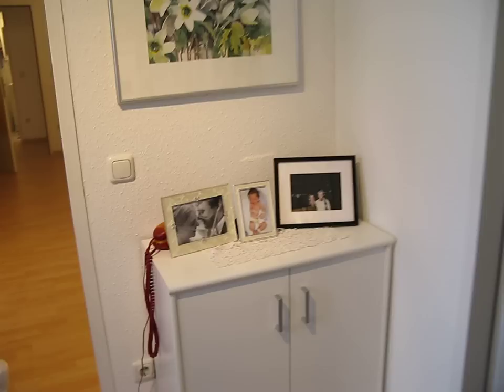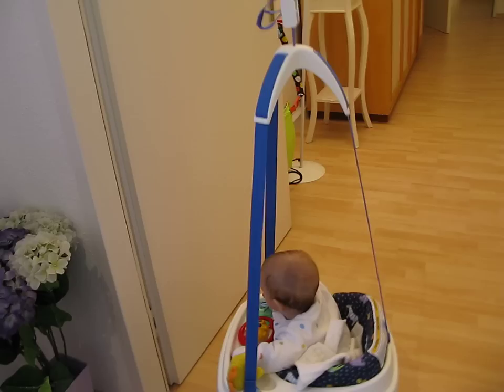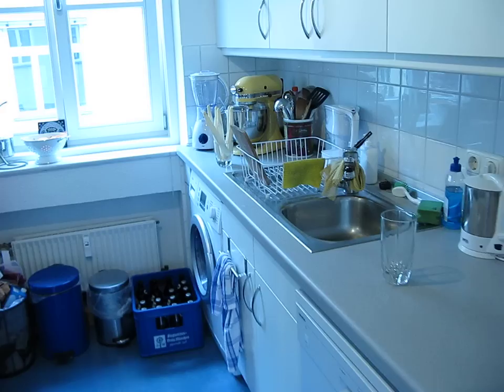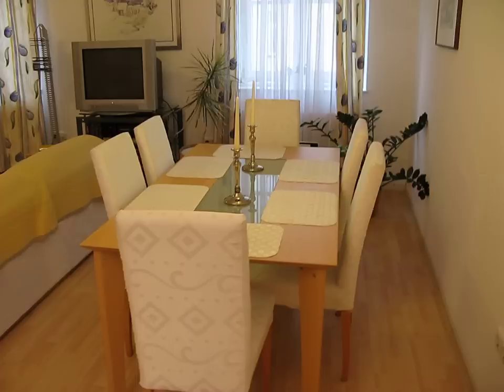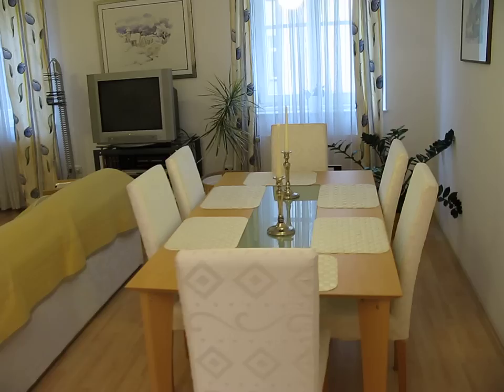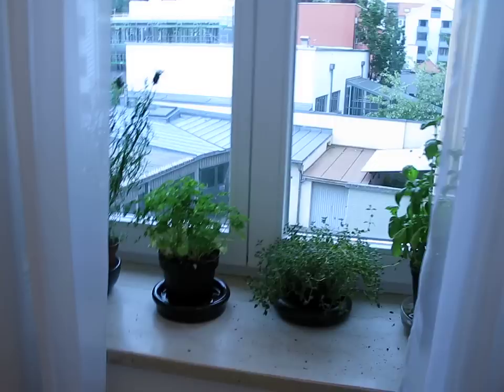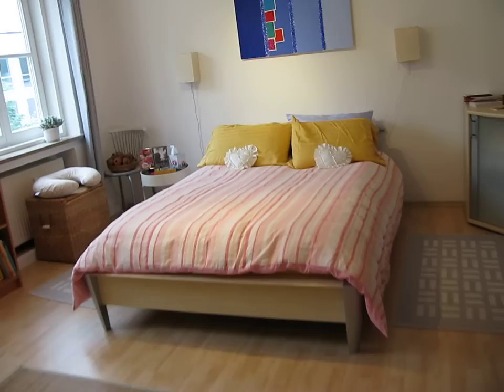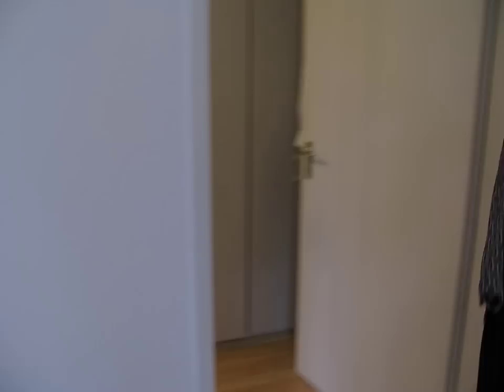Our German apartment